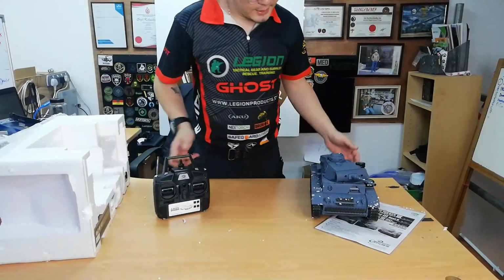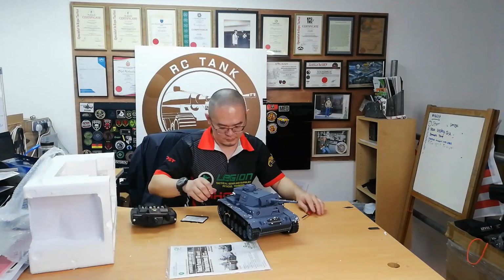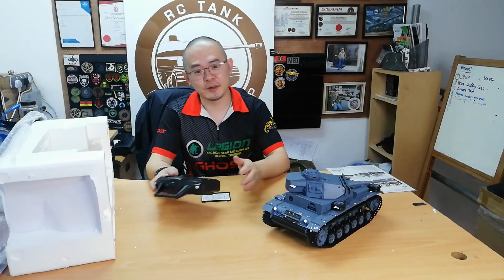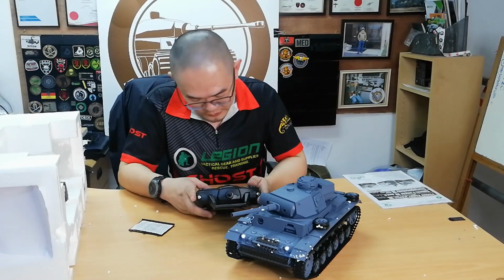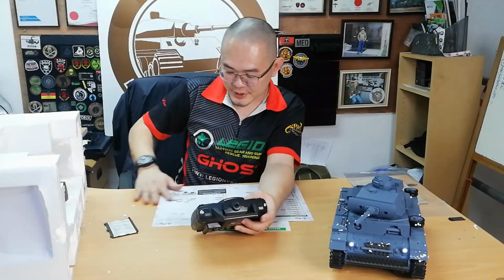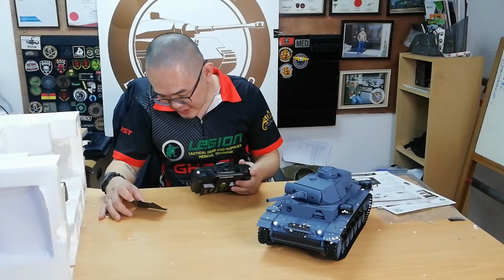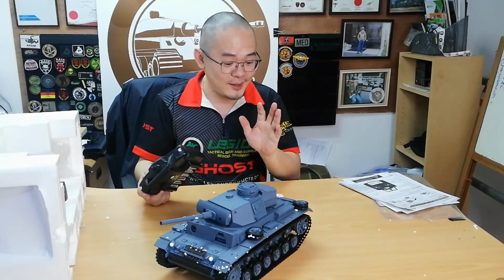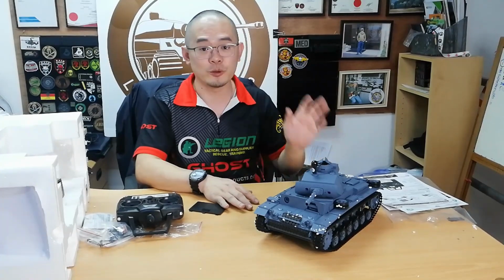Unboxing Heng Long Panzer 3 version 7.0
The latest version, v7.0 Panzer III S-Version (Steel gearbox)

spot the blooper!